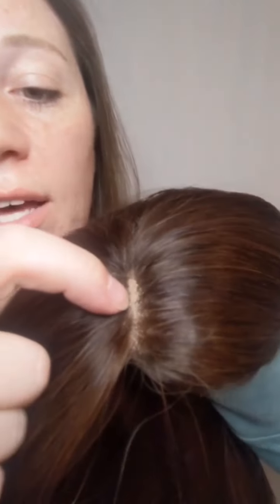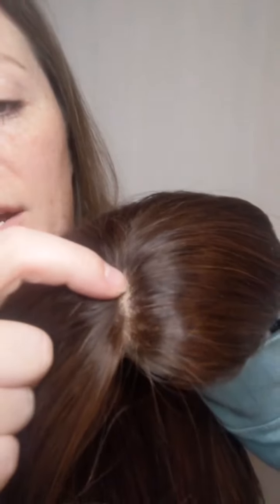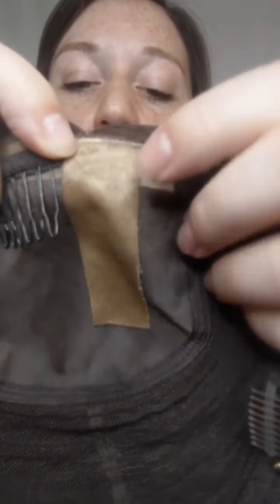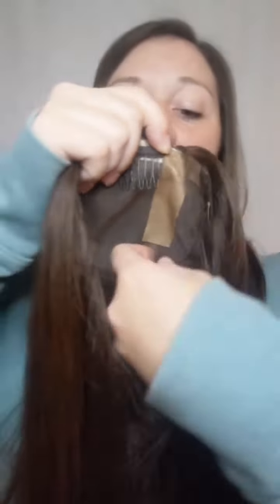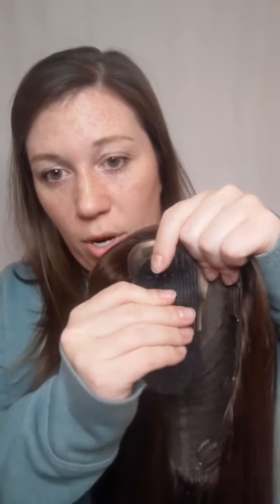Hair Topper Review | How to Have a Drama and Casual Long Half Pony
Melanie hair topper has an 8.5"x9" extra-large base which is perfect for adding fullness, concealing thinning, or covering new roots in between colors.